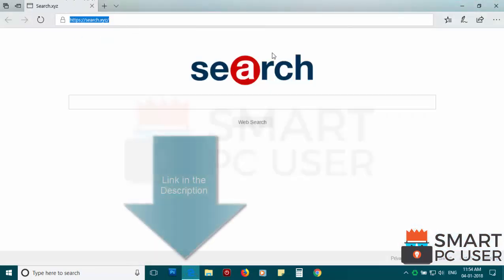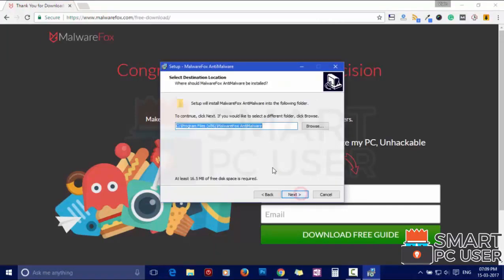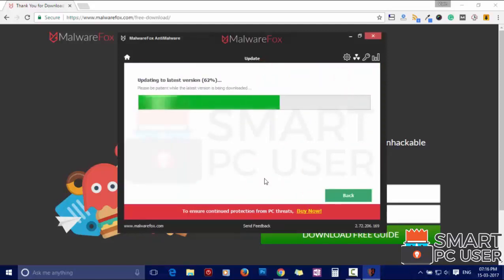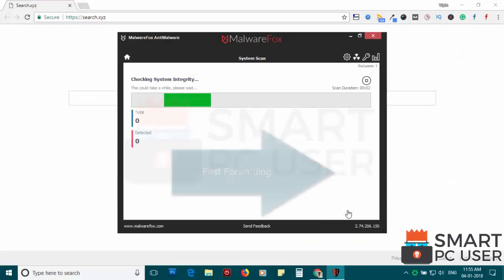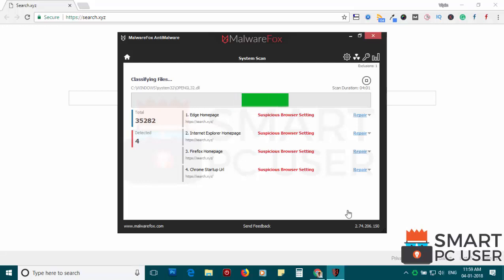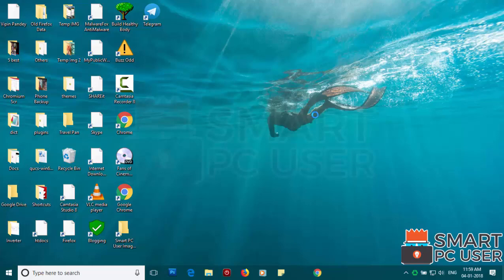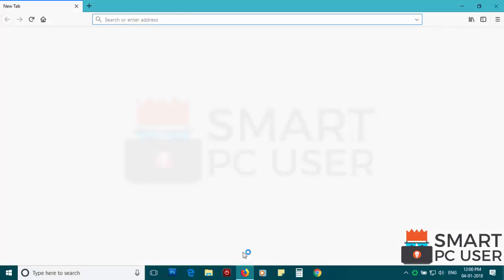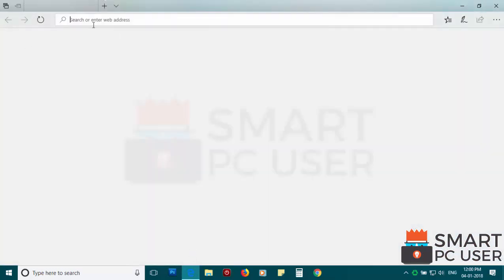How to Remove Search.xyz from All Browsers (Chrome, Firefox, Edge, IE)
Search.xyz is a browser hijacker. It attacks Google Chrome, Mozilla Firefox, Microsoft Edge, Internet Explorer browsers. It hijacks homepage, new tab, and default search engine of your browsers to display malicious ads. It also tracks your online activity. In this video, you will know how to remove Search.xyz from all browsers. You will also know what is Search.xyz. This video contains Search.xyz removal guide.